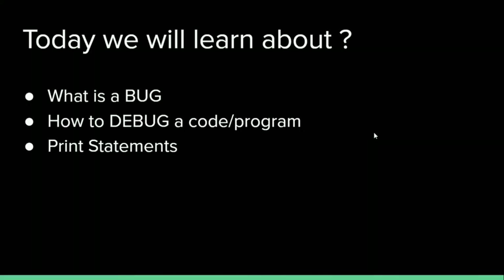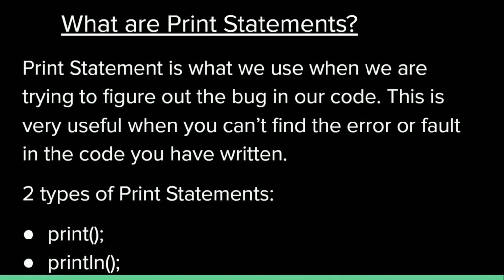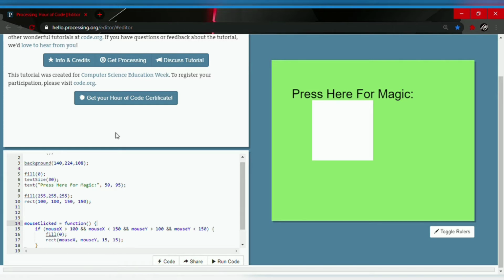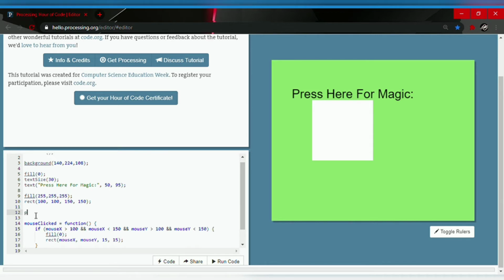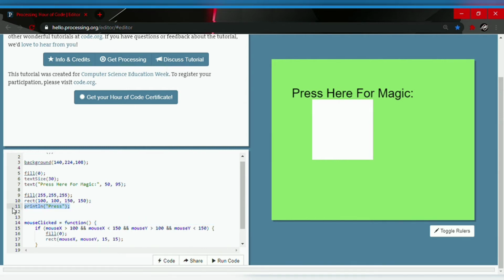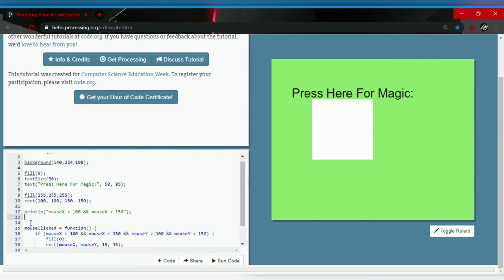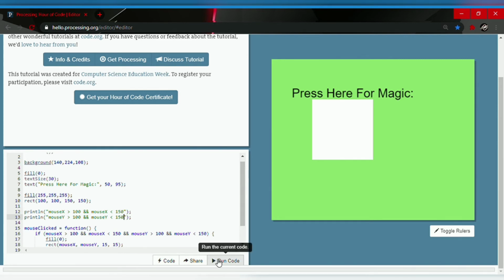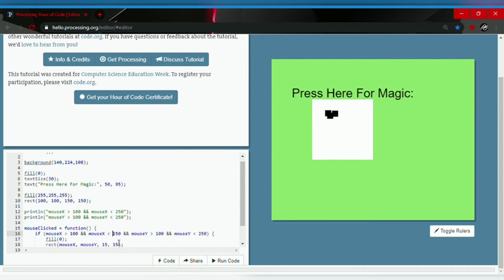Lesson 17 - How to Debug a Program | javaScript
Hey Everyone, this is Mohammed and Aymen and we are here to teach you how to code and program. So make sure to watch our videos, and learn how to code.

What is a Bug?
When your program does not work the way it should. It means your program has a bug in it. It means that your program has a fault or an error.

How to DEBUG your code/program ?
To debug a code/program you will have to use the Print Statements.

[ VIDEO LINK ]

🔶I have created this channel to share my Prgramming skills with you all.